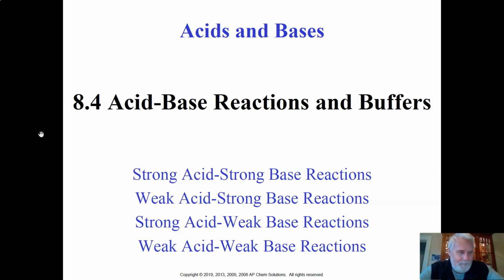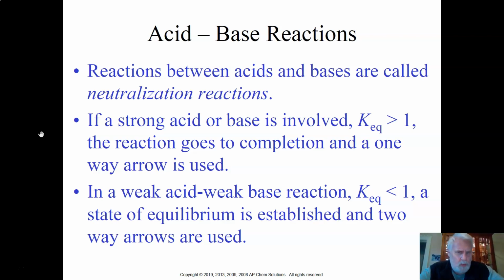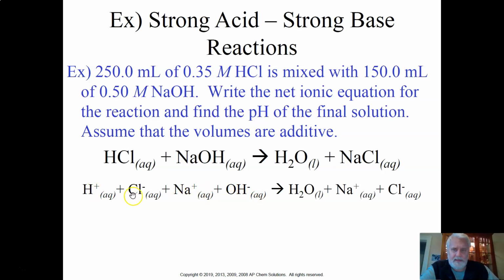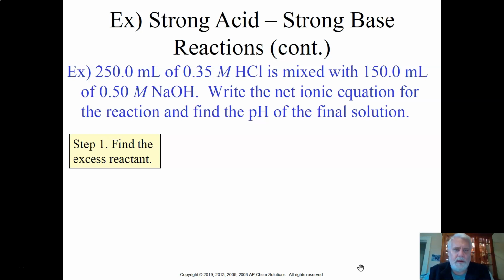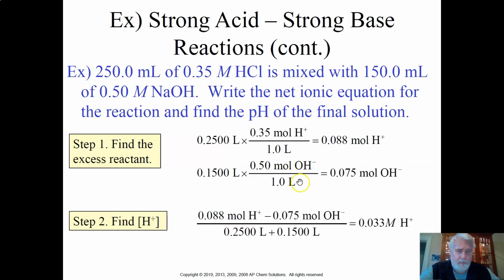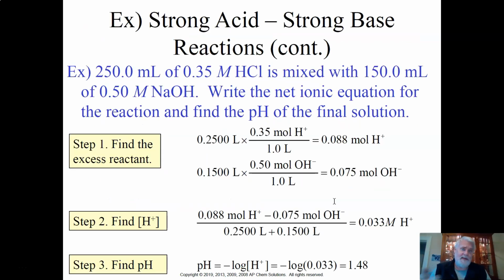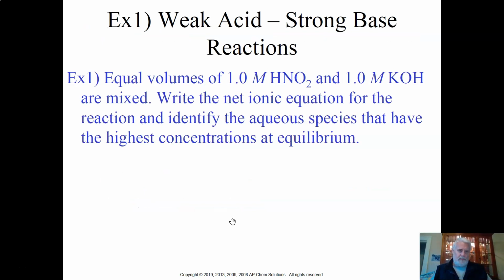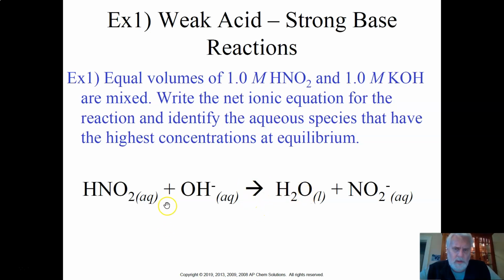8.4 Lecture One